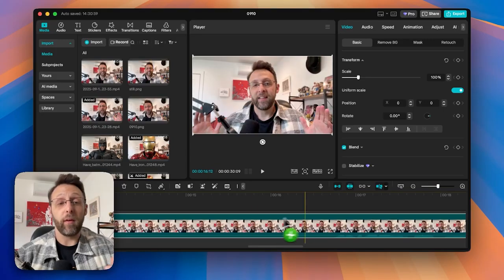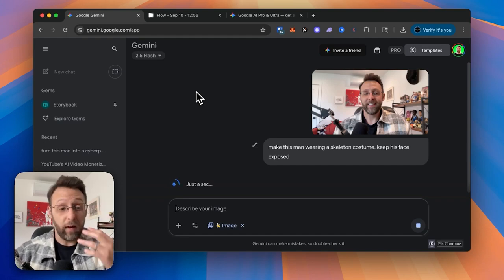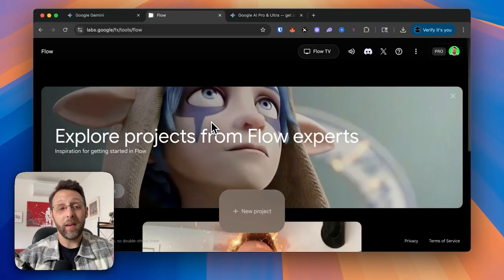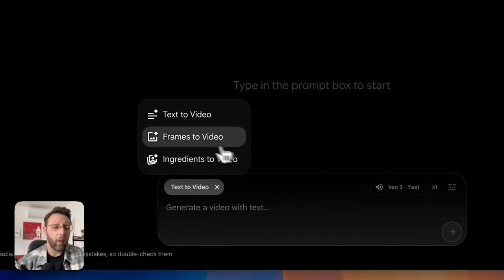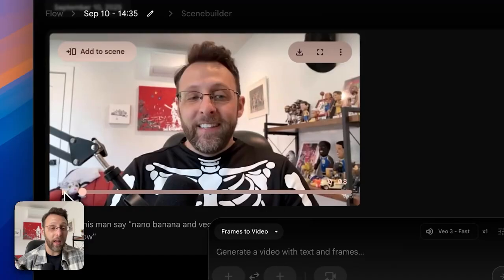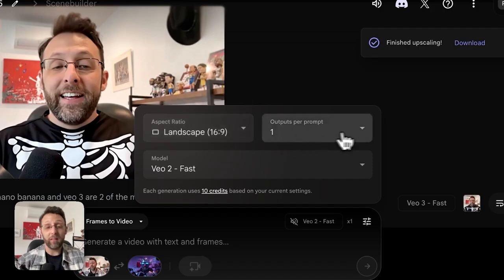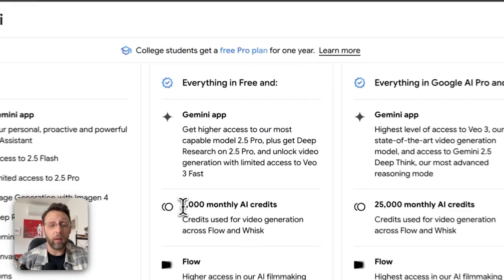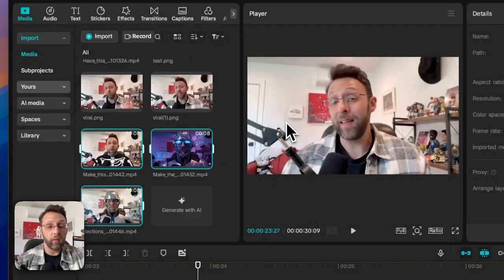how to make gemini ai photo Nano Banana